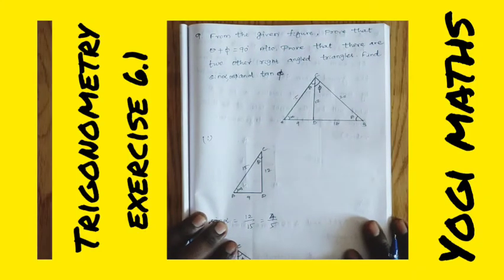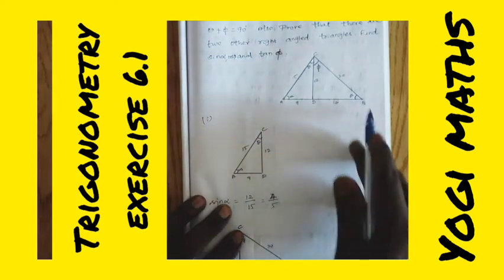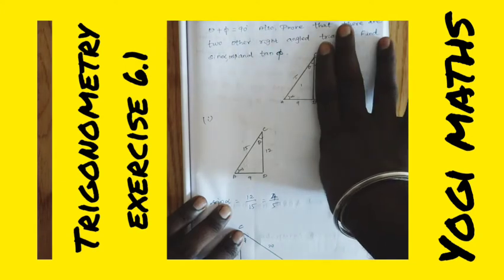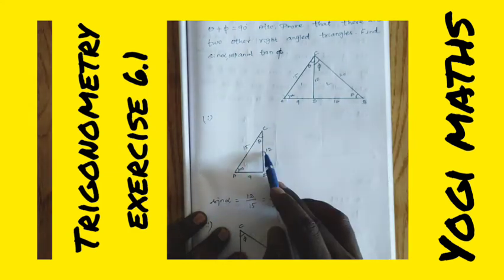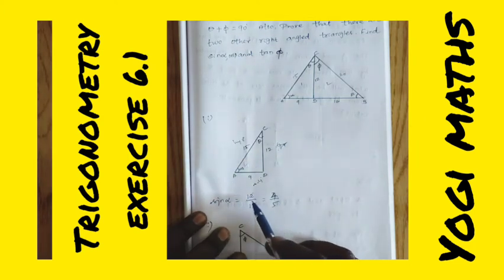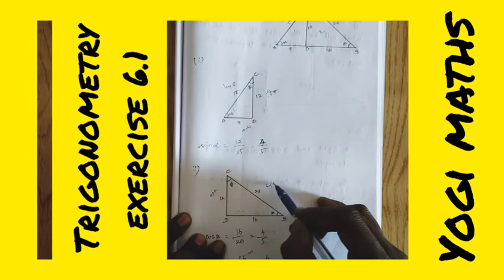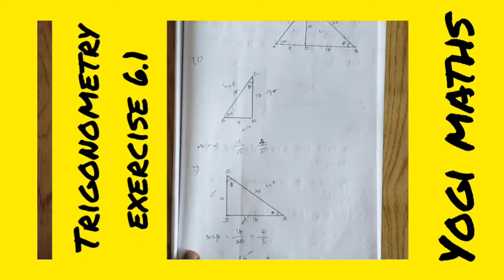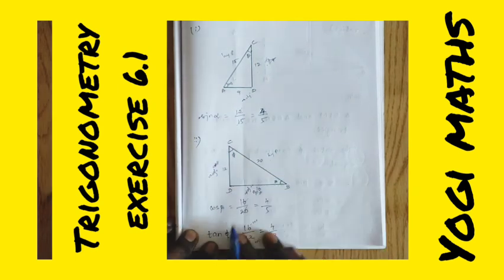Exercise 6.1 q.no-9 STD-9